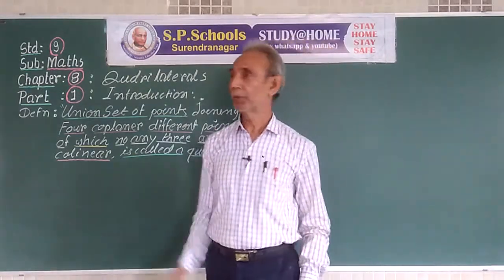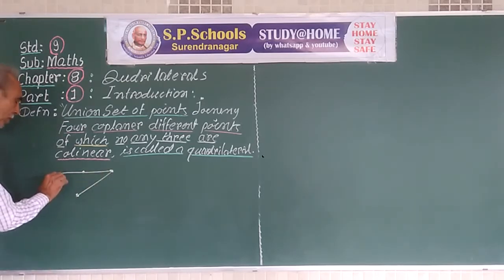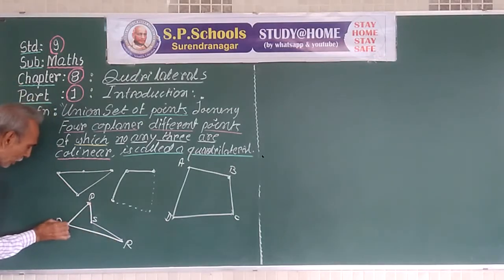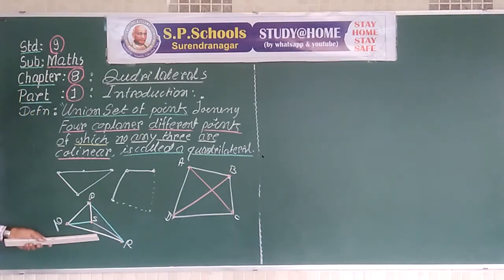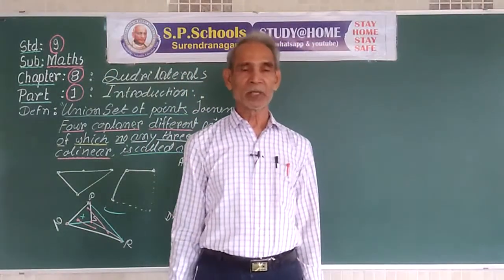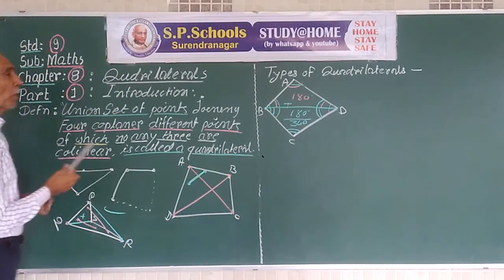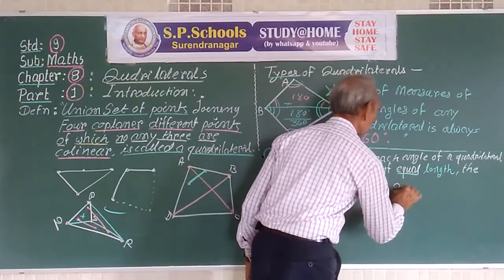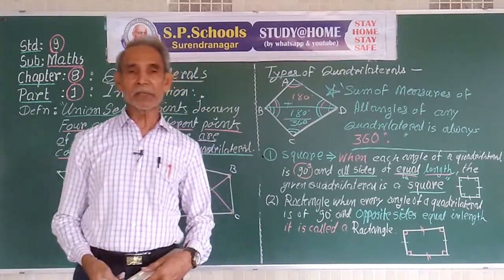STD - 9 CBSE |MATHS LEC - 35 | S P SCHOOL SURENDRANAGAR